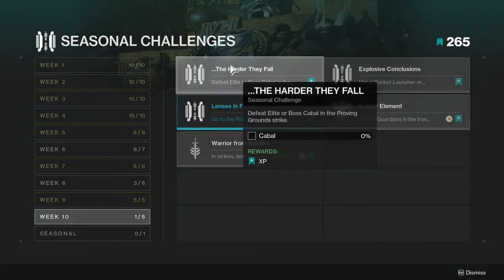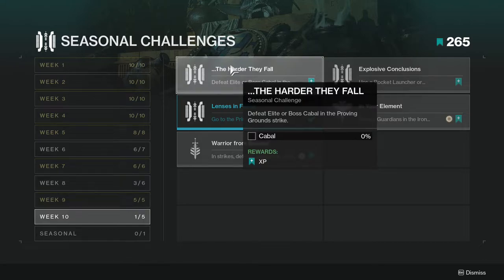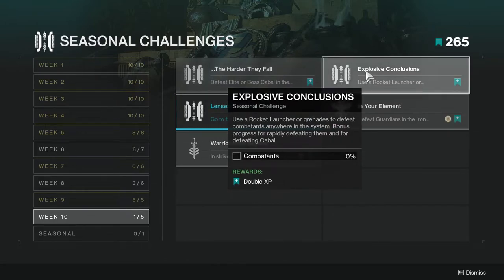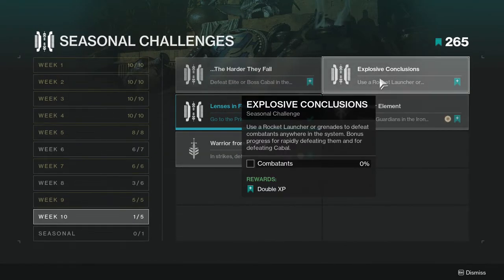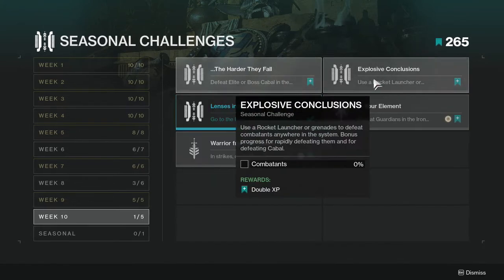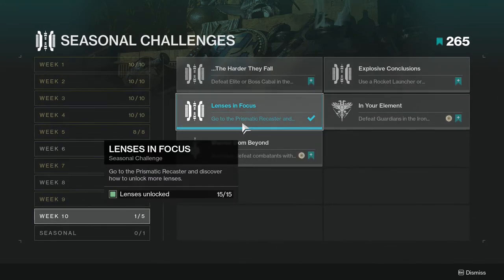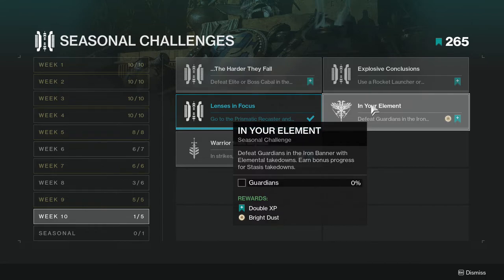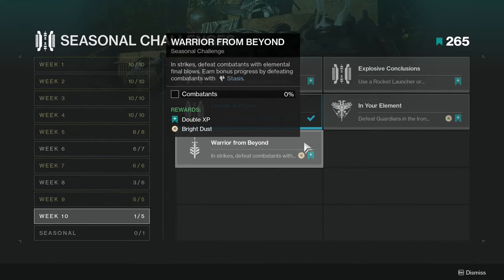Week 10 Challenges | Destiny 2: Season of The Chosen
In this video we look into the 8th week of Season of the chosen and we also talk about a few things that are upcoming as well.